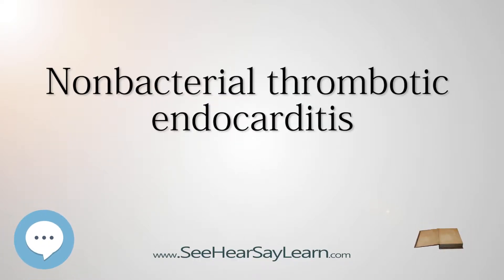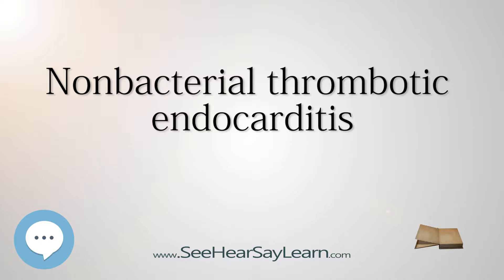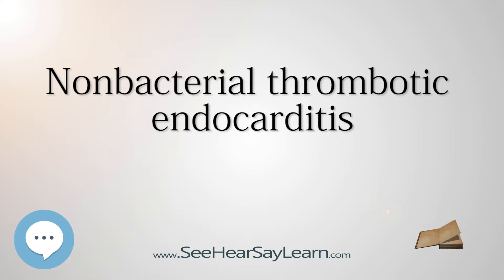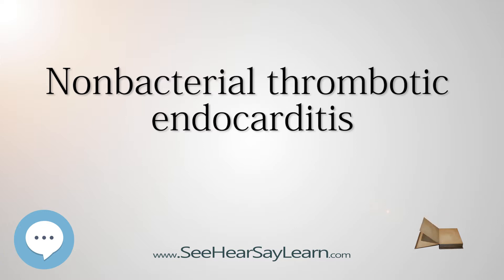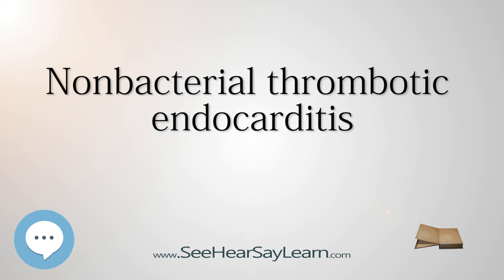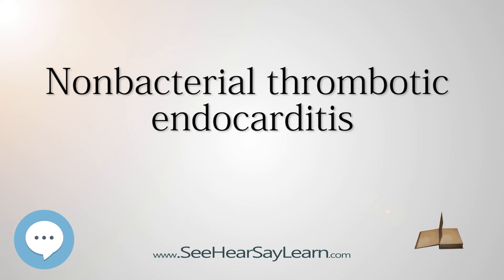Nonbacterial thrombotic endocarditis - Human Heart ❤️ and Cardiology ❤️🔊✅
This video series is something special. We're fully delving into all things everything and all things about the HUMAN HEART and CARDIOLOGY!!!

Non-bacterial thrombotic endocarditis (NBTE) is a form of endocarditis in which small sterile vegetations are deposited on the valve leaflets. Formerly known as marantic endocarditis, which comes from the Greek marantikos, meaning “wasting away.” the term "marantic endocarditis" is still sometimes used to emphasize the association with a wasting state such as cancer.

Endocarditis is an inflammation of the inner layer of the heart, the endocardium. It usually involves the heart valves. Other structures that may be involved include the interventricular septum, the chordae tendineae, the mural endocardium, or the surfaces of intracardiac devices. Endocarditis is characterized by lesions, known as vegetations, which is a mass of platelets, fibrin, microcolonies of microorganisms, and scant inﬂammatory cells. In the subacute form of infective endocarditis, the vegetation may also include a center of granulomatous tissue, which may fibrose or calcify.